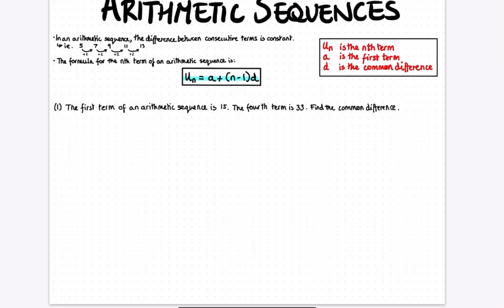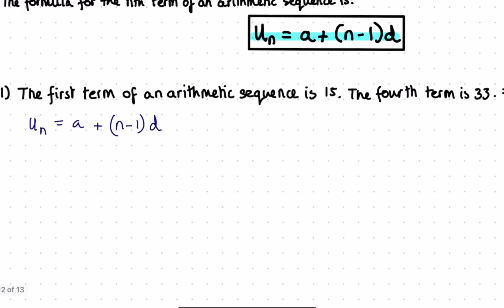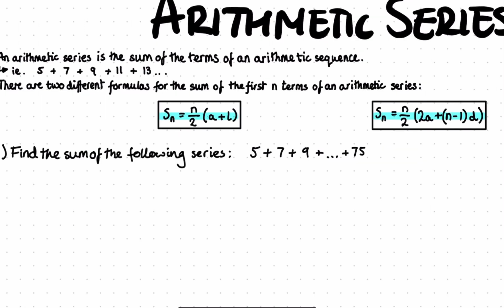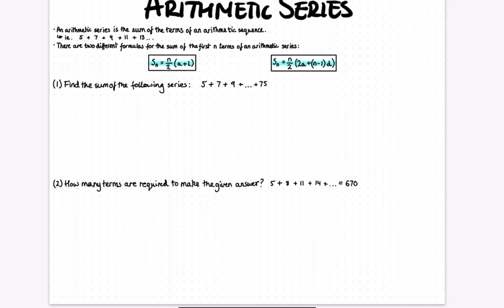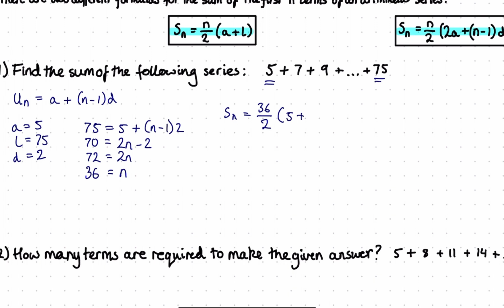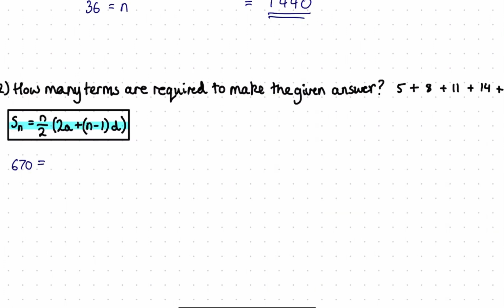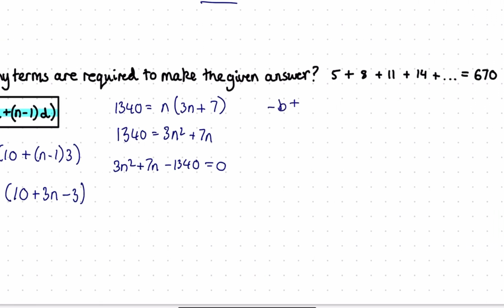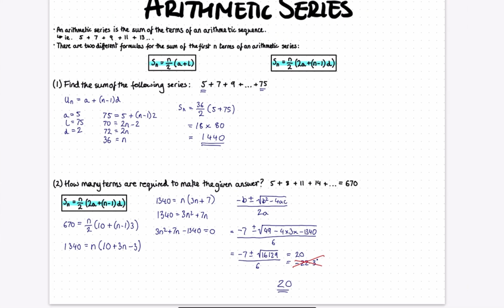Arithmetic Sequences and Series- A level maths (Pure)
In this video I go through the formulae for arithmetic sequences and series along with going through some examples of questions you may see in exams.